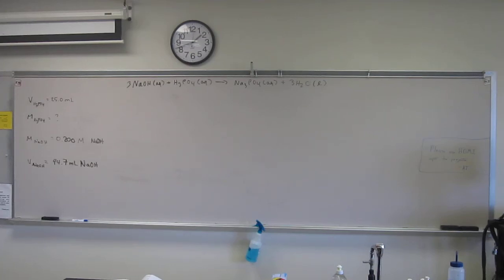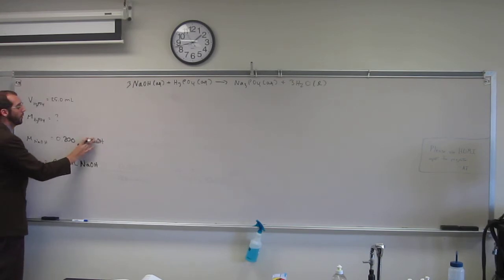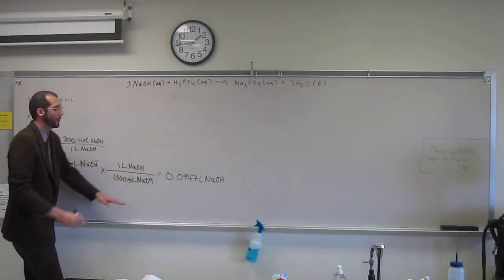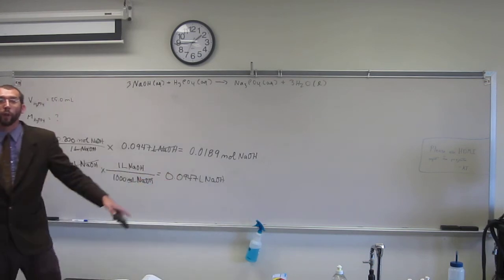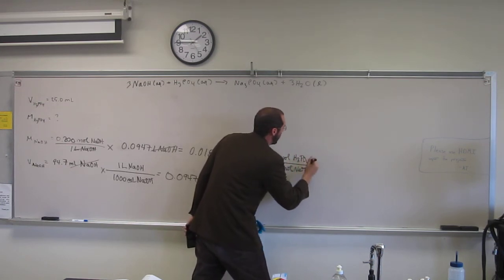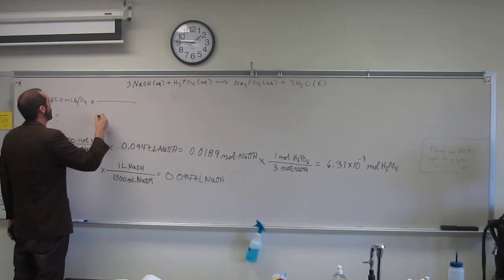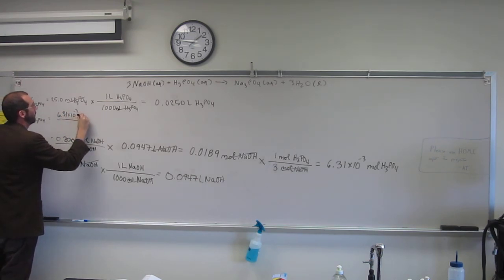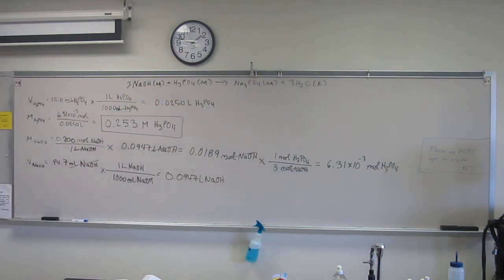Titration of Weak Acid With a Strong Base 002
Calculate the concentration of an phosphoric acid solution if 25.0 mL was titrated with 94.7 mL of a 0.200 M sodium hydroxide solution.